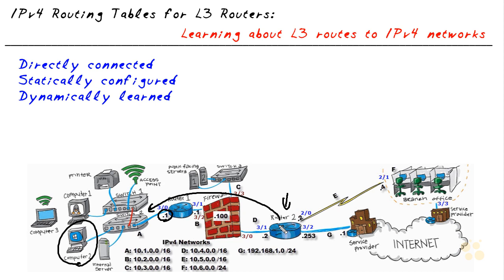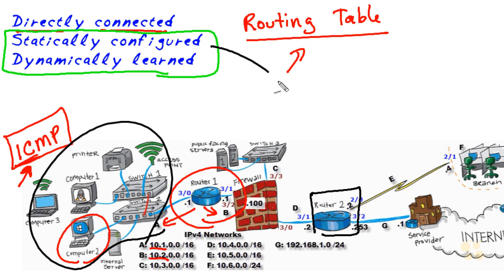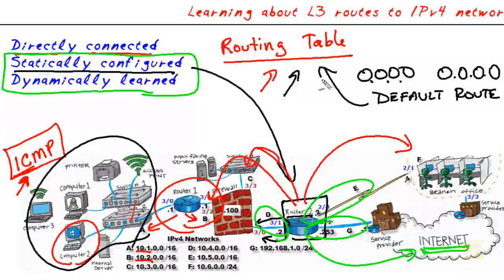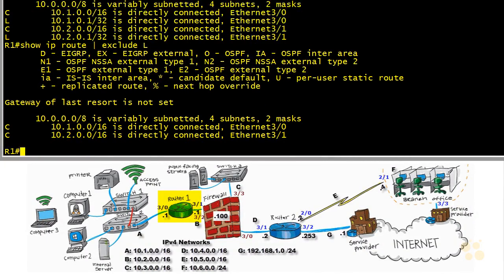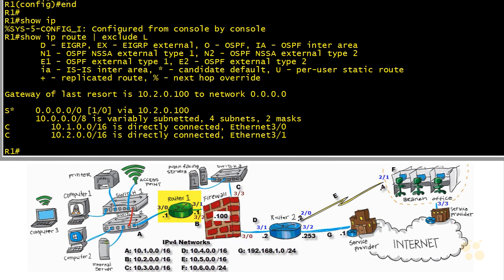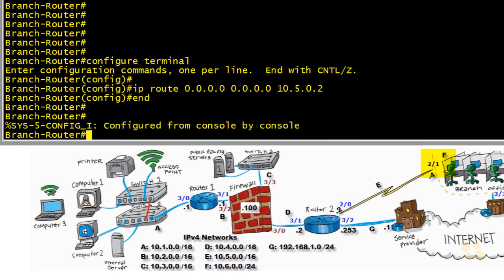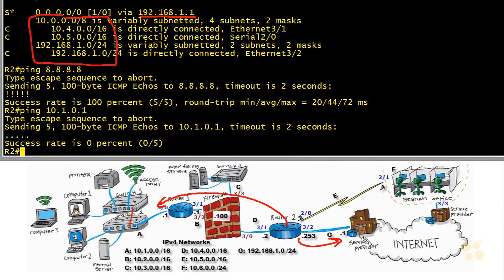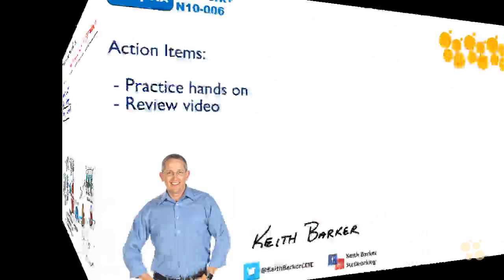Static and Default Routes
N+
Keith Barker